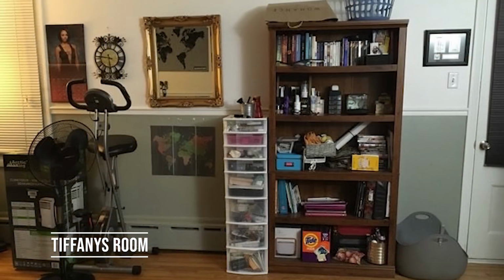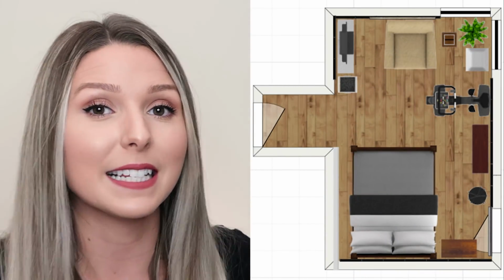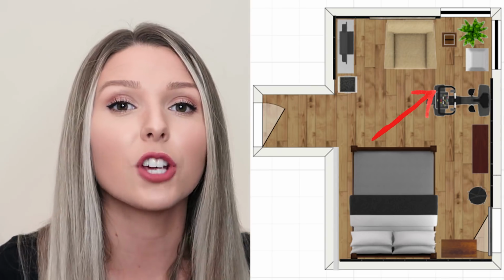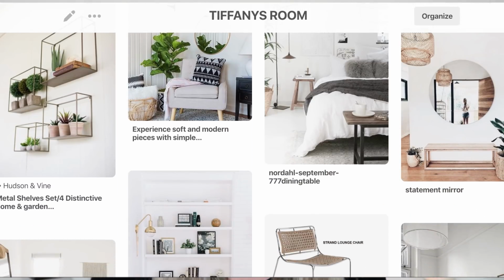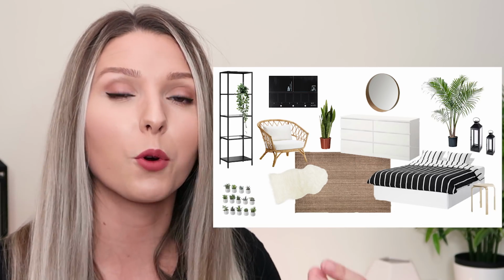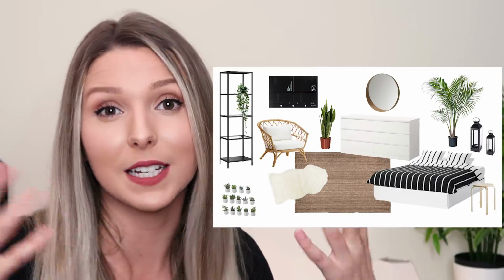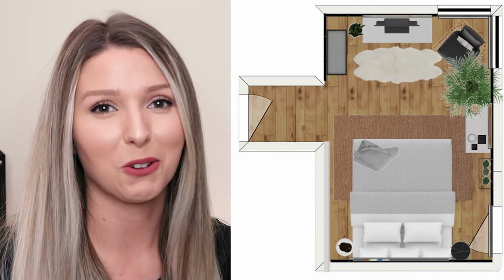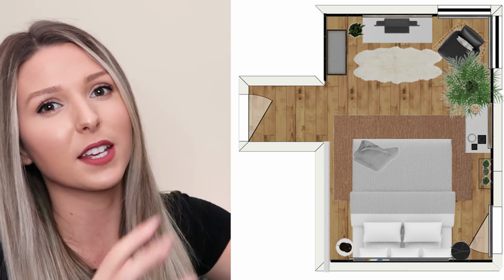DESIGNING MY SUBSCRIBERS SPACES EP. 1 | Scandinavian Bedroom Makeover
I am SO excited to start this interior design series with you guys!! I really want to help each and every one of you makeover your spaces! It is so important to me to surround yourself with beautiful spaces... it just makes you feel so good! I want to help you guys experience the same thing, and to give you everything you need to transform your room!

1. TAKE PHOTOS OF YOUR SPACE (Save to your camera roll)
2. TAKE A VIDEO OF YOURSELF (introduce yourself, tell me what style you like, what you want to keep/change)
3. SEND ME PHOTOS & VIDEOS THROUGH INSTAGRAM DM's @kristenmcgowan
- make sure they are NOT instastories... I need to be able to save them
4. anything else you want to share with me you can type in the message :)
5. WAIT TO SEE IF YOU ARE CHOSEN FOR NEXT WEEK'S EPISODE!

COMMENT: Do YOU want to be part of it??

IKEA SHOPPING LIST (BELOW)

Faux fur rug
Jute rug
White Pillow
Fur pillow cover
Duvet cover